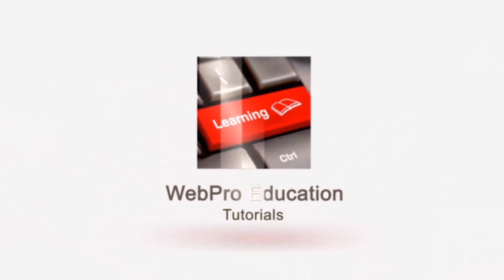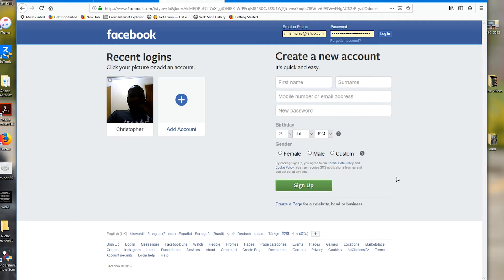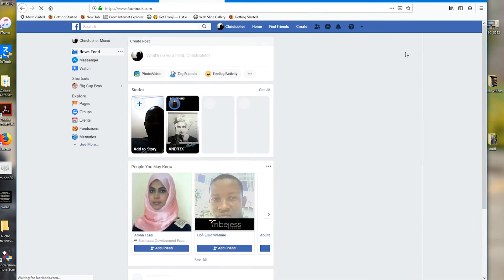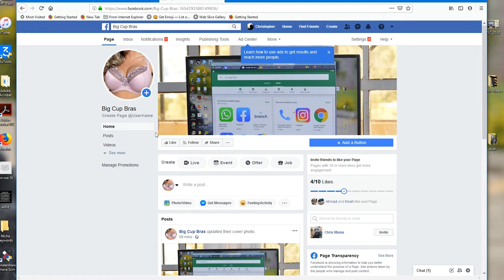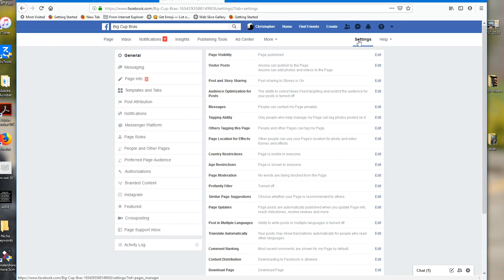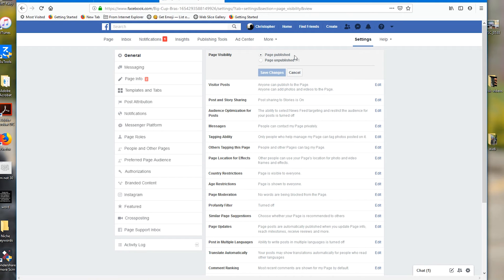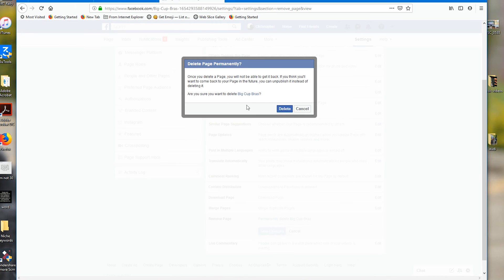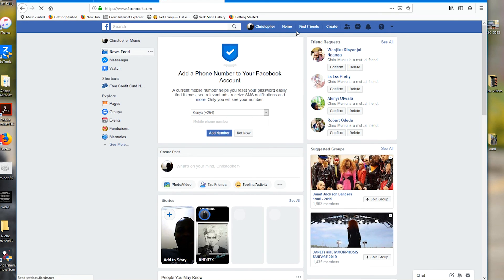How To Delete a Facebook Page [NEW]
Learn hoe to easily delete a Facebook page that you no longer need. This works for all types of Facebook pages.

How To Delete Facebook Page:
Log in to Facebook your account
Open the page you want to delete
Click on Settings
Go to 'Remove Page'.
Delete Your Page.